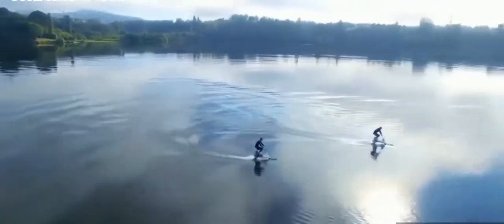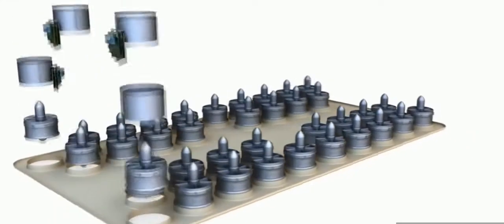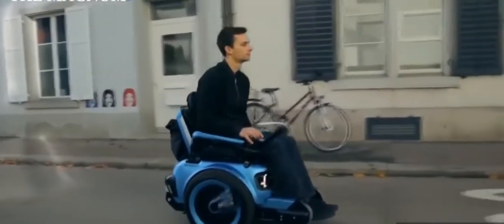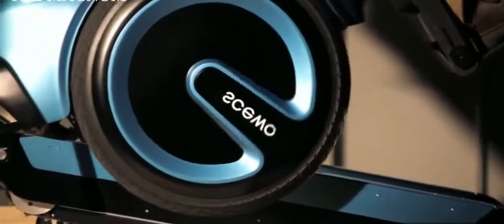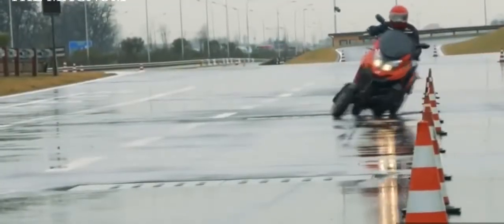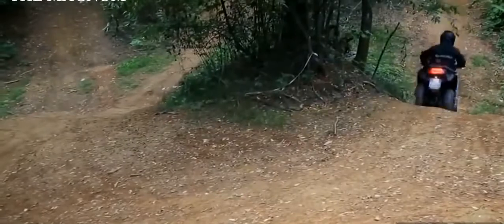amazing. 10 most unusual vehicles.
amasing. 10 most unusual vehicles
vehicles. created by both professional and self taught inventors.